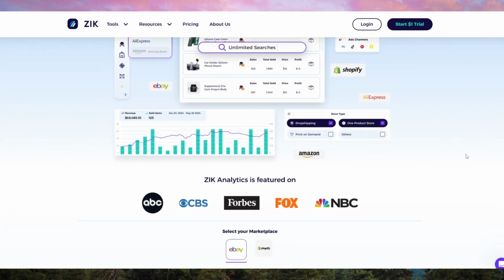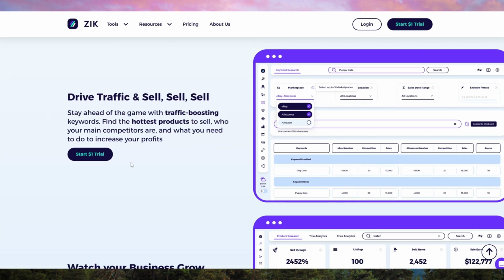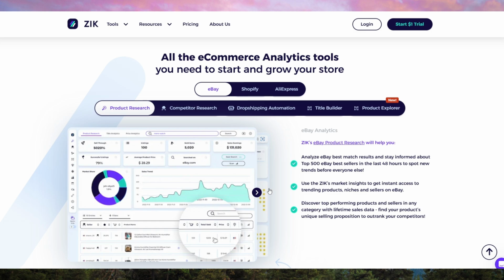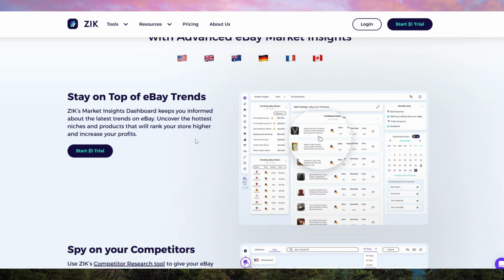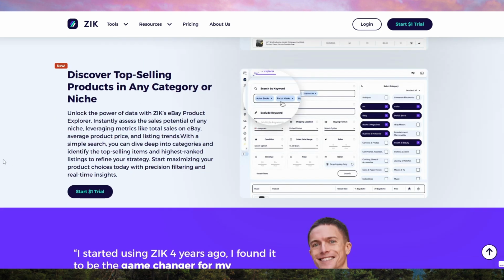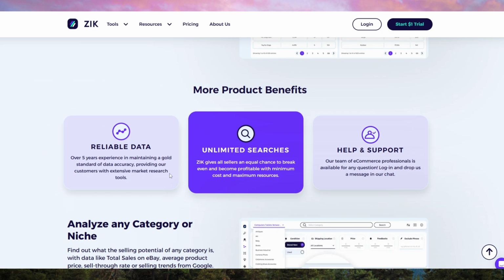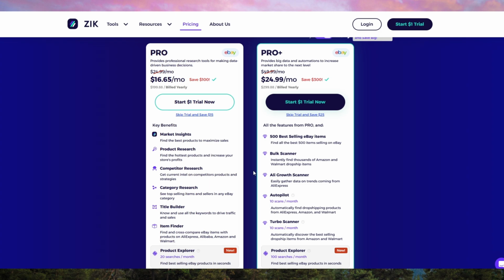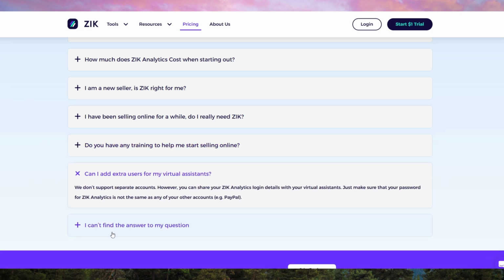Zik Analytics Honest Review - Watch Before Using!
Zik Analytics, Zik Analytics review, honest Zik Analytics review, product research tool, dropshipping tools, eCommerce tools, Zik Analytics tutorial, how to use Zik Analytics, best tools for online business, Zik Analytics for beginners, dropshipping product research, Zik Analytics pros and cons, Zik Analytics for eCommerce, Zik Analytics demo